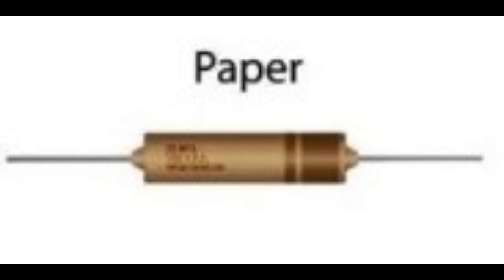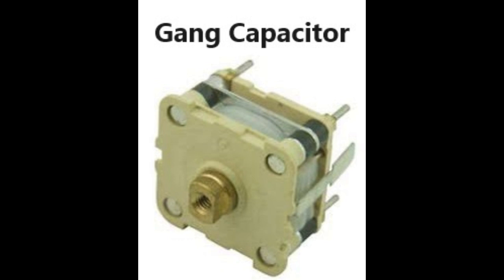CAPACITOR VIDEO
CAPACITOR, tech saaa,